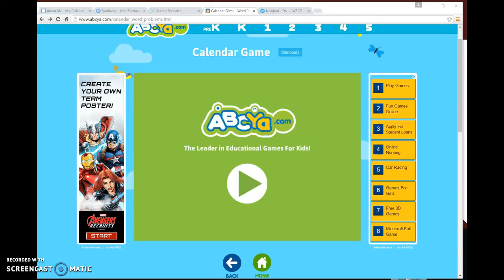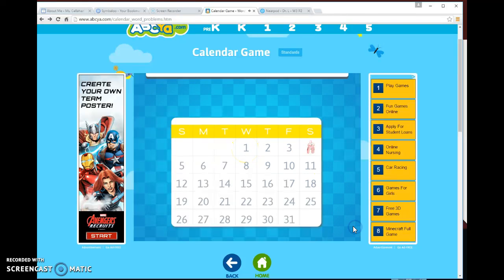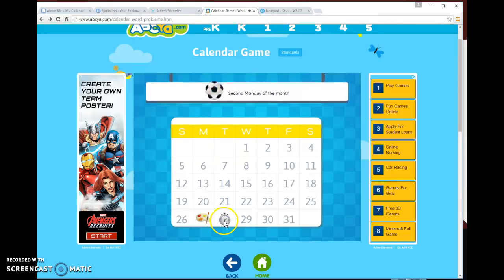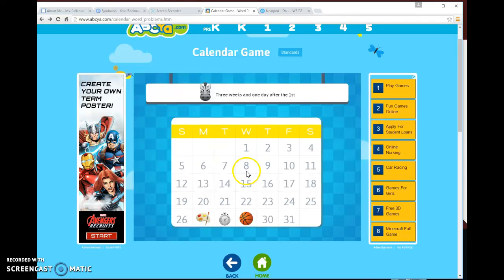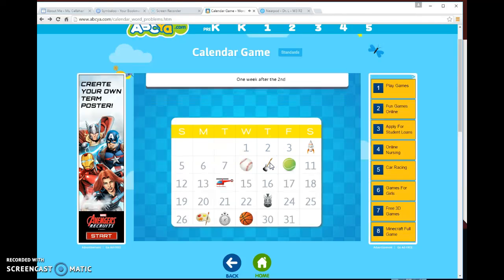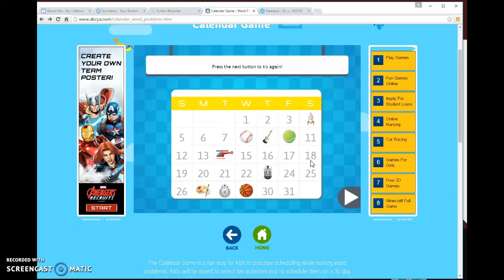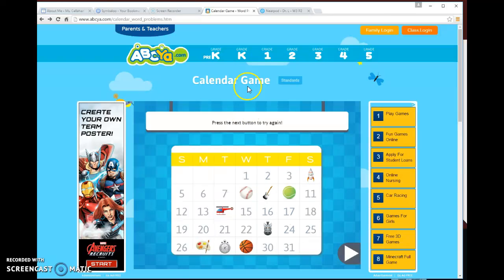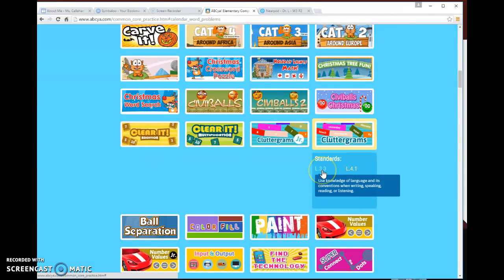ABCYa Calendar Game Review